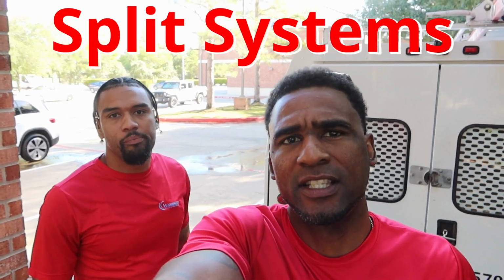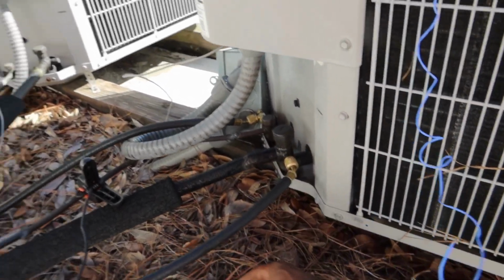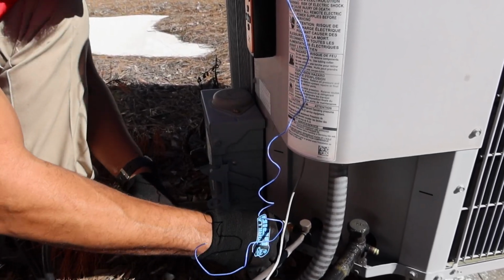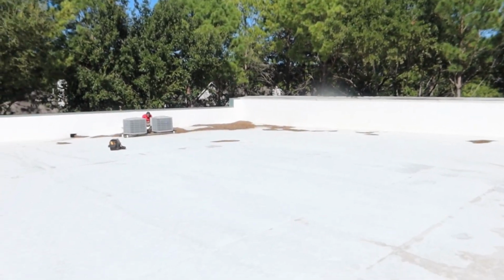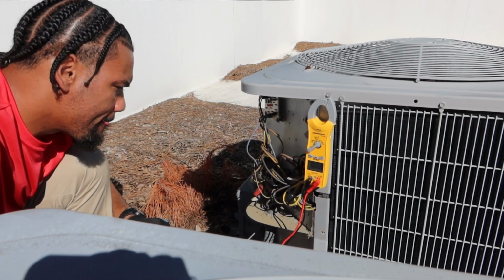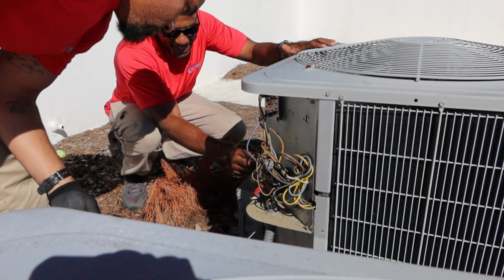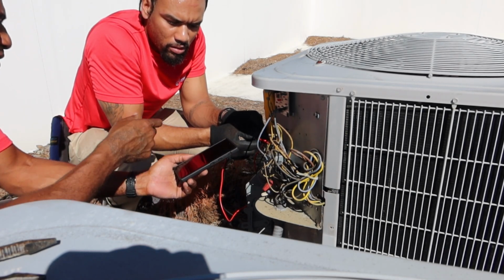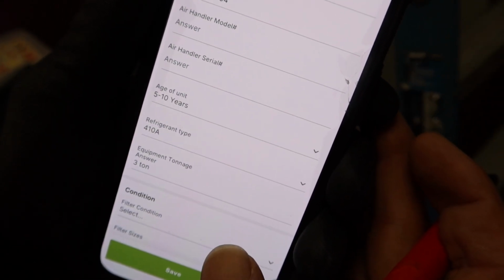Behind the Scenes of HVAC: Split System Maintenance & Digital Documentation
Welcome to WW HVAC 👋

Real HVAC content built to educate, entertain, and empower technicians, contractors, DIYers, and anyone serious about the trade. Service calls, troubleshooting, tool reviews, business lessons, and contractor growth — straight from the field.
👕 HVAC APPAREL — THE HVAC HOUSE
Merch built for working techs, by a working tech. Funny HVAC tees, trade pride shirts, and the inside jokes we all live. Premium Bella+Canvas blanks.
"Where the trade comes home."
🚀 RUN YOUR HVAC BUSINESS LIKE A PRO — JOBBER CRM
Jobber is the CRM I personally use to run my company — scheduling, invoicing, quotes, and customer communication, all in one place. If you're serious about growing your business, this is a game changer.
Digital manifold gauges, refrigerant scales, leak detectors, and probes I use on real service calls. Quality instruments at a working tech's price.
🎯 Save 10% with code: WWHVAC10
Multimeters, clamp meters, thermal imaging, and electrical testers I trust on real diagnostics. Solid tools that won't break the bank.
🎯 Save 15% with code: 15WWHVAC
📍 NEED HVAC SERVICE? (HOUSTON / KATY, TX AREA)
Washington AC & Heating LLC
📍 2918 W Grand Parkway, Suite 150-416, Katy, TX
A ready-to-use HVAC pricing system built for contractors who want to charge like a real business. Reworked and relaunching soon on The HVAC House.
🔧 MY FULL HVAC TOOL STORE (AMAZON STOREFRONT)
The tools I actually use on real service calls and installs: